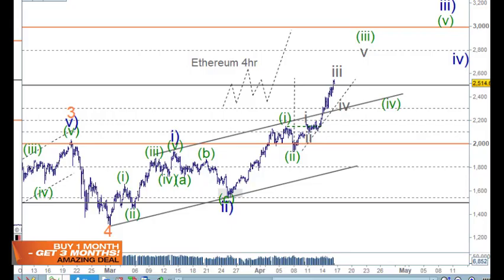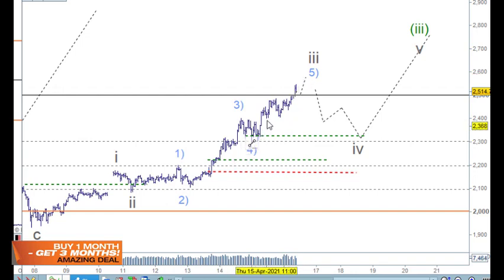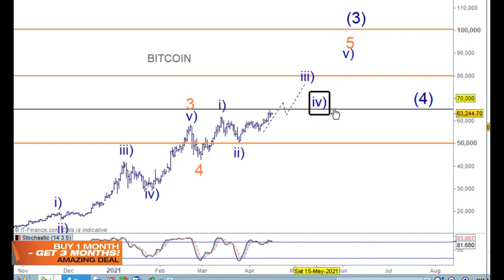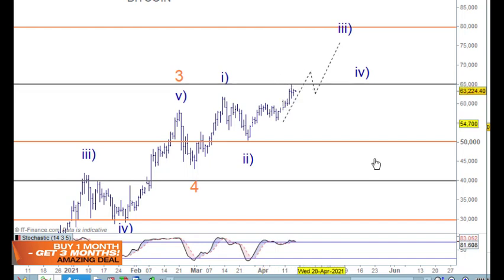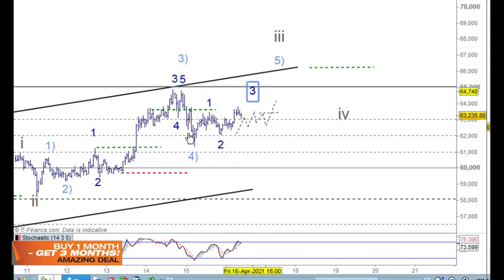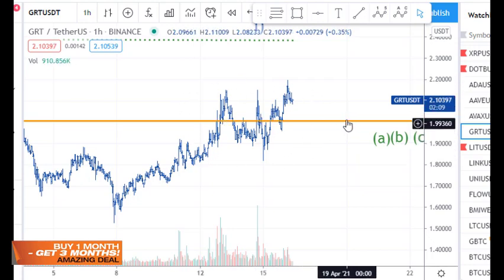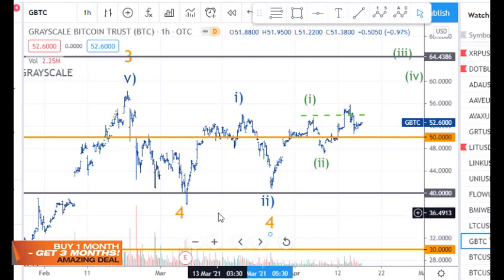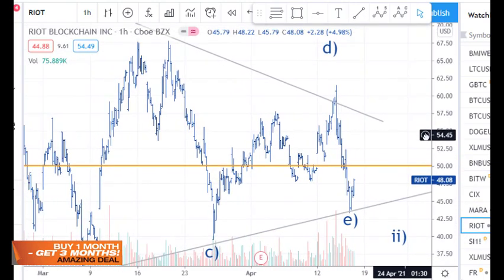Bitcoin Elliott Wave Analysis - Trading Lounge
Bitcoin  (BTC) Ethereum (ETH) Technical Analysis Elliott Wave

Overview: Bitcoin and Ethereum are in a bullish trend that will continue higher...

Bitcoin Elliott Wave Analysis: Wave 4) of iii of (iii) of iii) of 5 of (3)

Trading Levels:  Bitcoin is establishing support on Minor Group1 61|62|63K followed by the Medium Level ML65|65,000

Bitcoin Trading Strategy: We continue to build in positions with this Wave iii)

As with any trading or investing opportunity there is a risk of making losses especially in day trading or investments that Trading Lounge expresses opinions on.